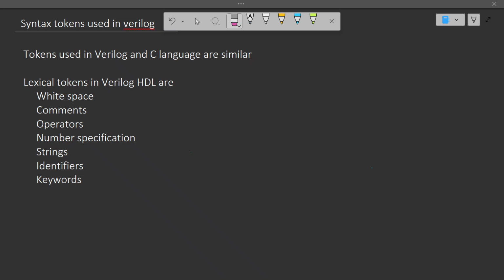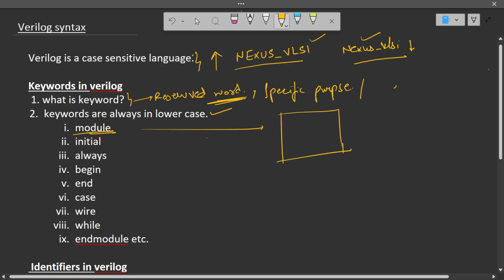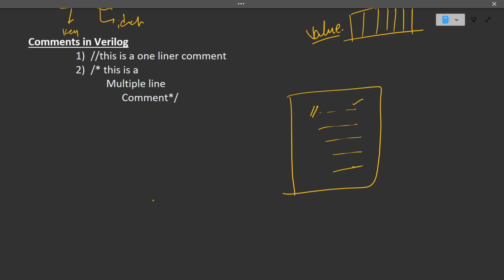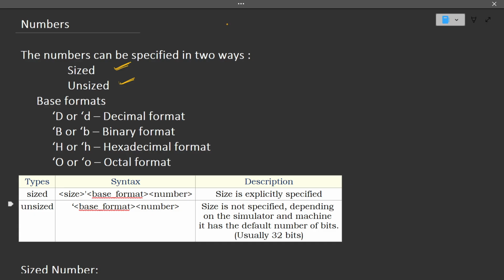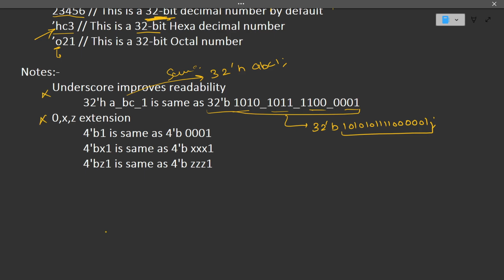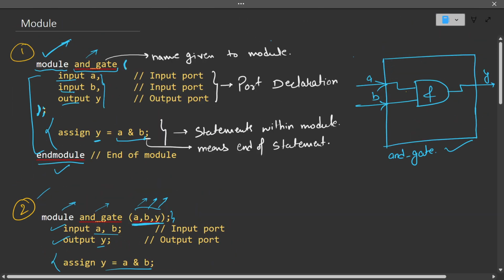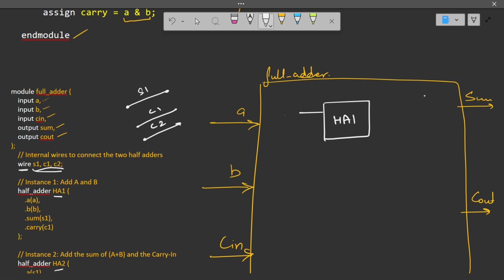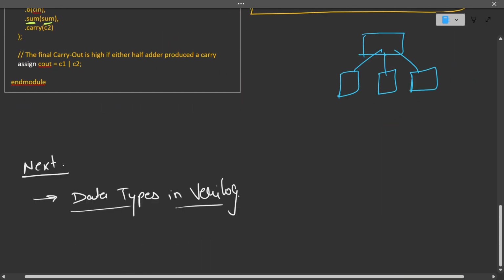Verilog Syntax and Module Explained | Keywords and Identifiers in Verilog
Hi all,
In this video we will be learning
00:04 - Verilog syntax tokens.
02:20 - Keywords inverilog
05:00 - Identifiers in verilog
07:30 - comments in verilog
08:24 - Escape characters in verilog
11:34 - Numbers in verilog
15:50 - Module in verilog.